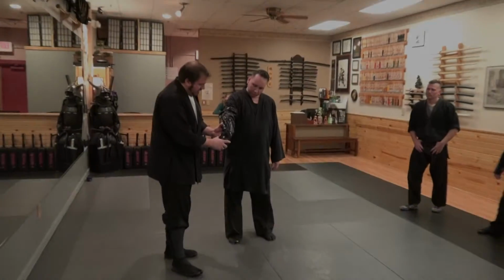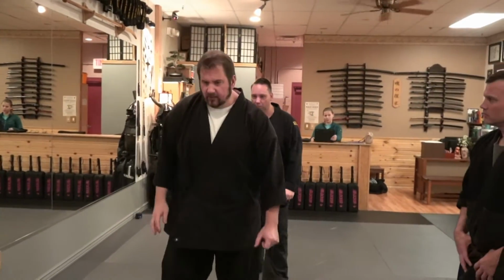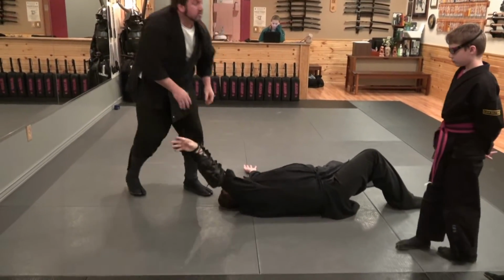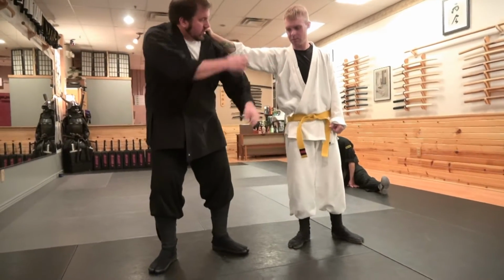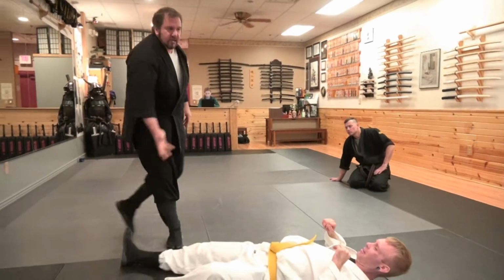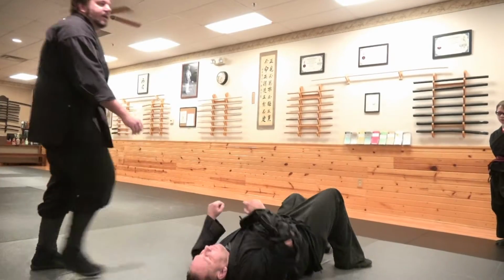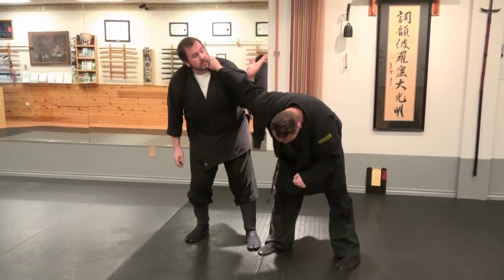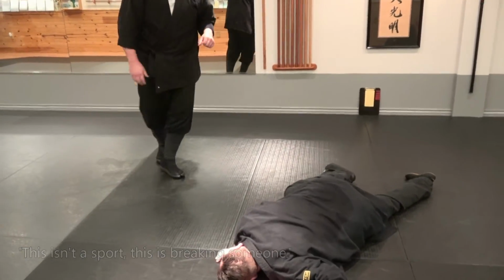Rear Collar Grab Options - Yubi Kudaki - Gyokko Ryu Self-Defense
In this small class, we practice the principles and defenses of Yubi Kudaki - finger breaking - with both classical and more modern applications.

Please train carefully.  Techniques are dangerous.

Find a qualified instructor in your area or relocate to train at The Dojo Martial Arts.